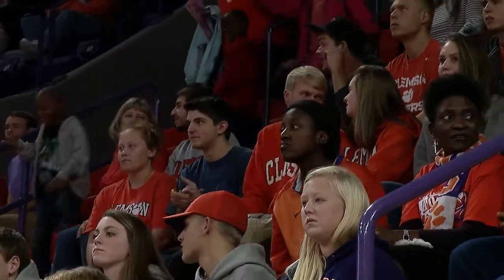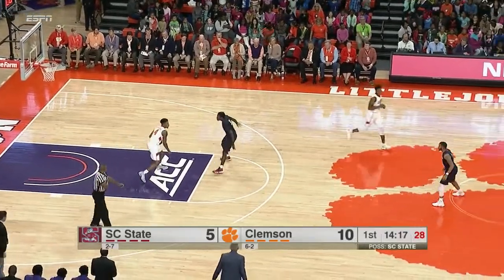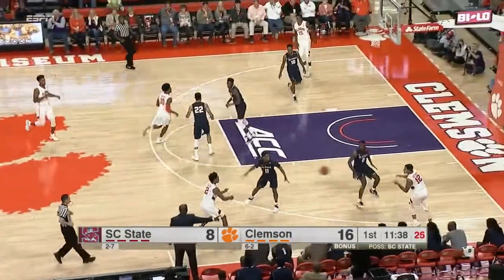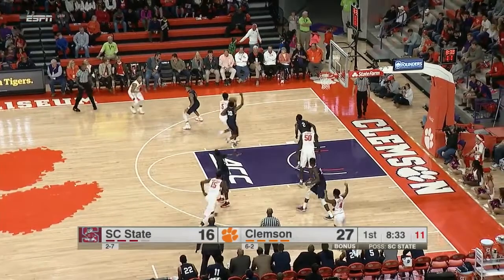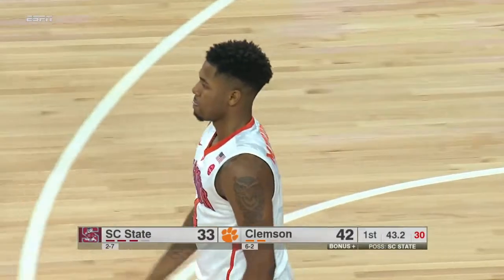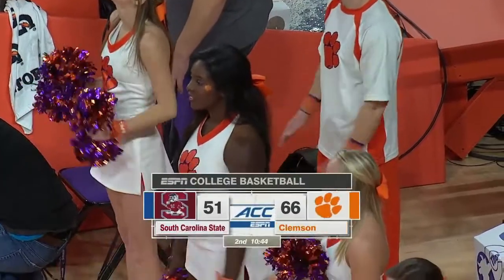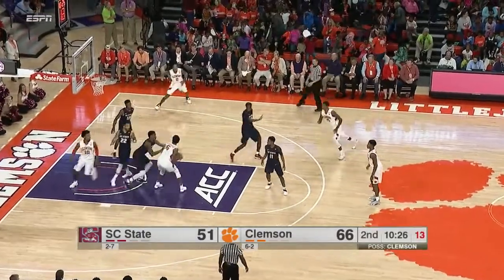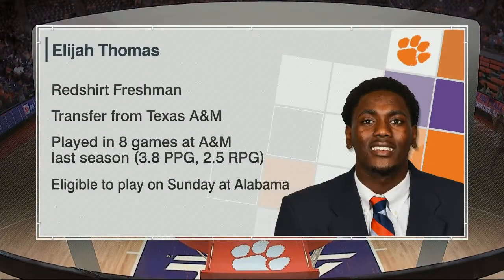2016-17 College Basketball: SC State vs. Clemson (Full Game)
Littlejohn Coliseum
Clemson, SC

This video is an original broadcast and production.  I claim no ownership of this material, nor do I profit from it in any way.  This video is intended for historic archival and educational viewing purposes only.